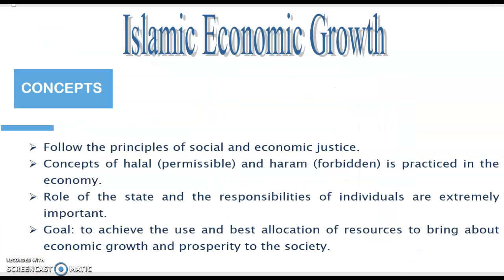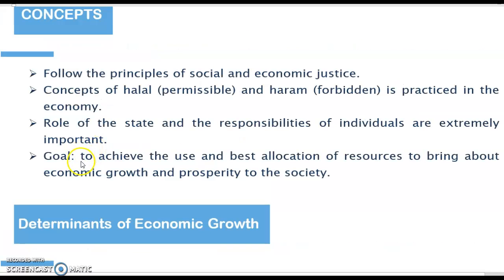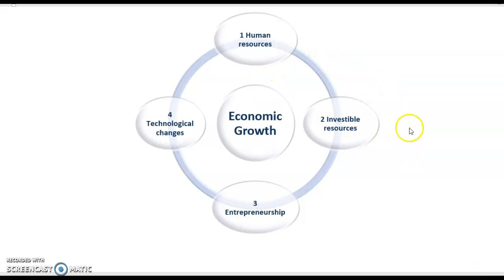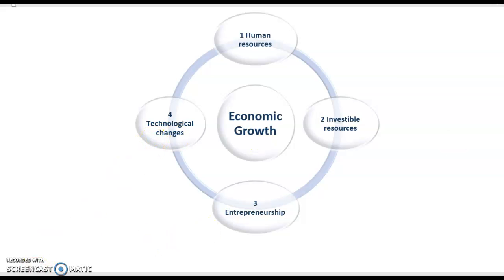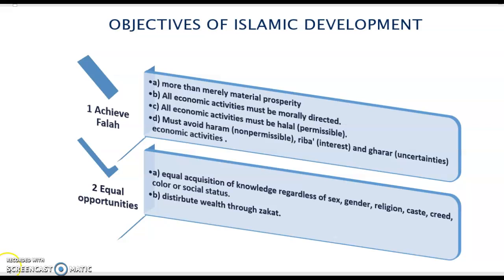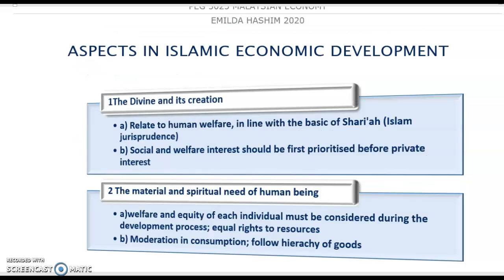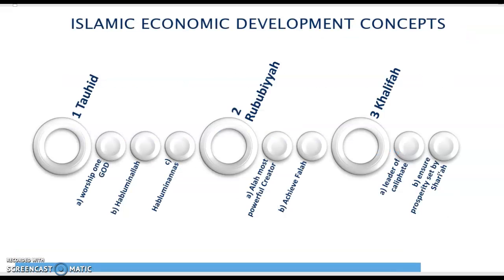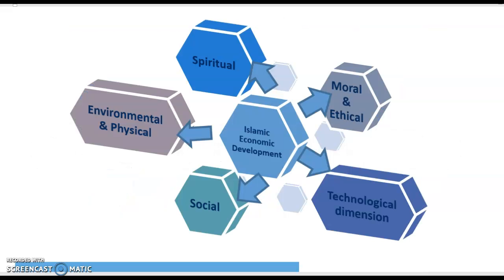PEG3023 Intro part 4